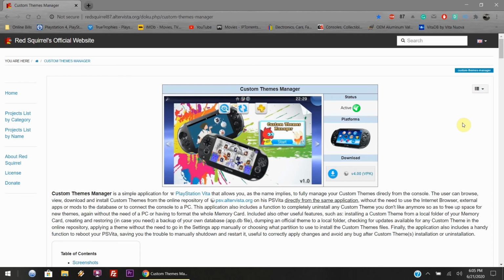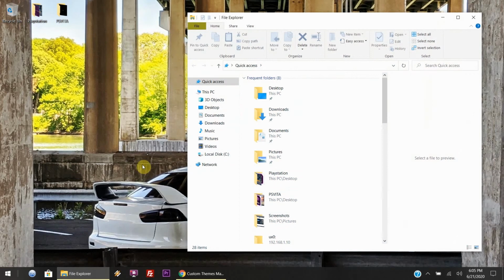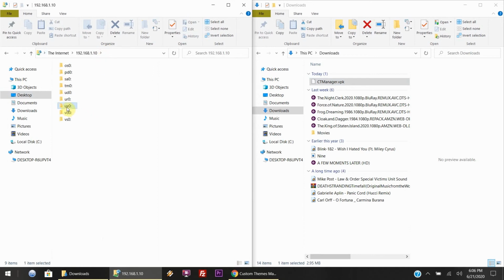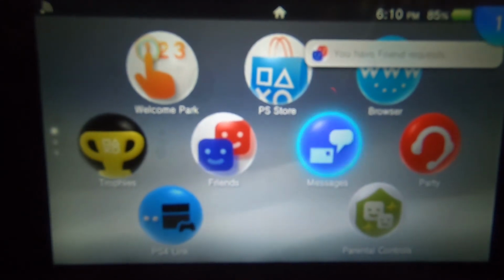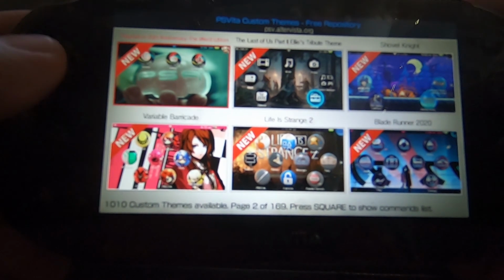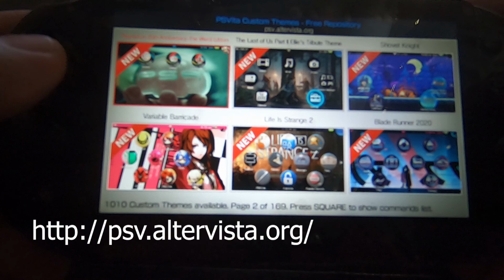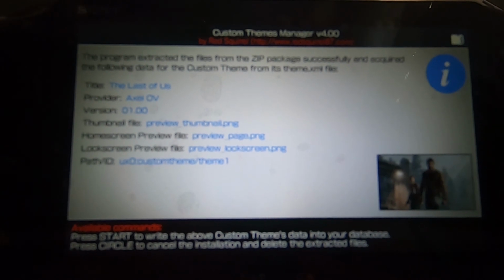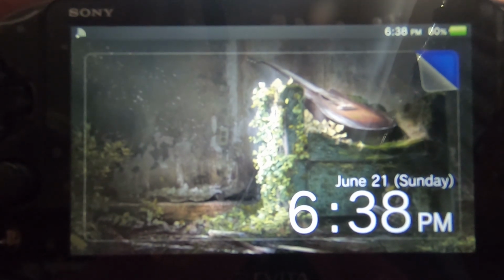Install Custom Themes On PS Vita 3.60 (Custom Themes Manager)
Here's the .VPK file you'll be needing.

Here's the website where you can browse through a bunch of pages to see what theme you'd like to be installed onto your Vita.